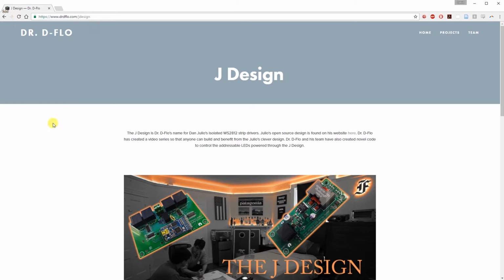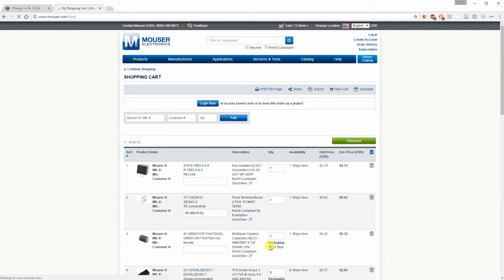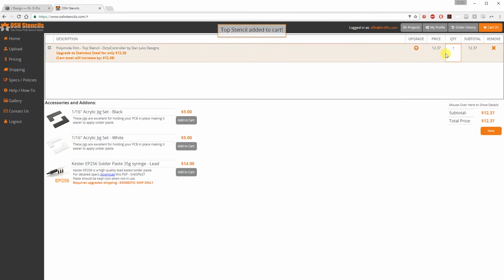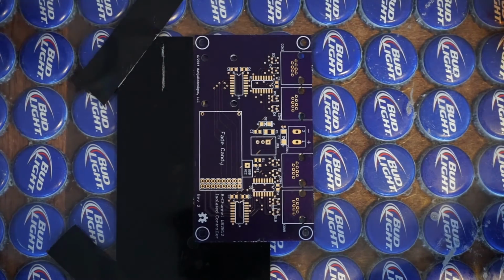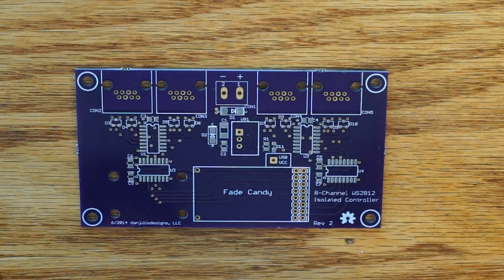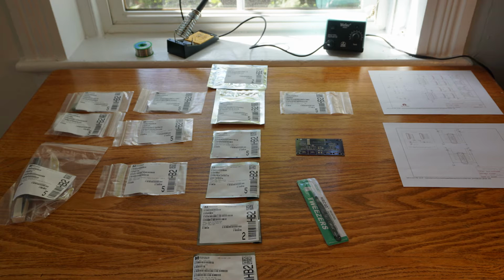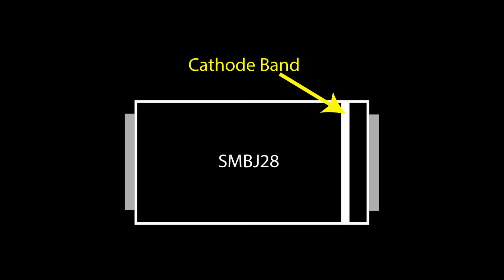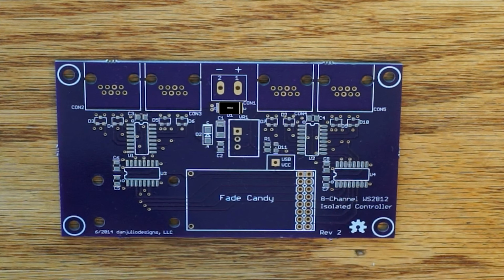1000 Addressable LEDs: J Design - Controller Board (Part I)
This video is dedicated to Dan Julio!

Video Description:
If you watched the overview video then you will know how powerful the J Design is! In this video we will build the controller board.

Project Description:
Dr. D-Flo and his team have created a robust, DIY addressable LED system that will give you complete control and endless possibilities for your personalized lighting needs. The applications of this LED system ranges from productivity to party uses. With this system, you will be able to create LED beat matched light shows as well as fun, interactive drinking games such as power hours. For productivity applications, this system provides weather notifications, allows you to set alarm clocks with a snooze button and productivity timers to keep you on top of your work. In addition, a bluetooth enabled black box with triggers and switches allows for tactile control of your lights. Doctor D-Flo and his team have created an entire YouTube series for building this projects. This tutorial welcomes DIYers of all skill levels from electrical engineers to people who have never touched a soldering iron. SMT placement, Arduino, Python, bluetooth and of course addressable LEDS are a few of the topics and technologies that will be covered in this extensive series. Enjoy!